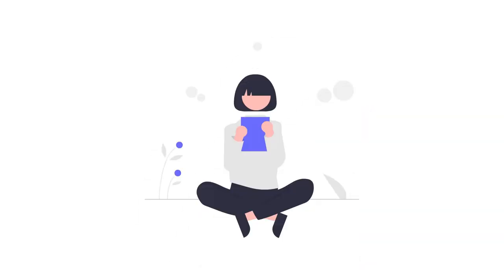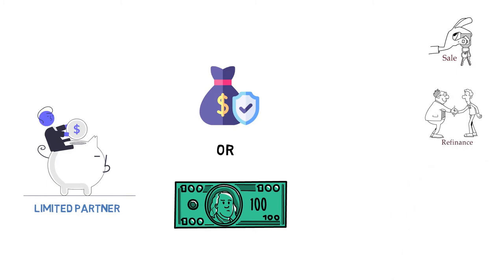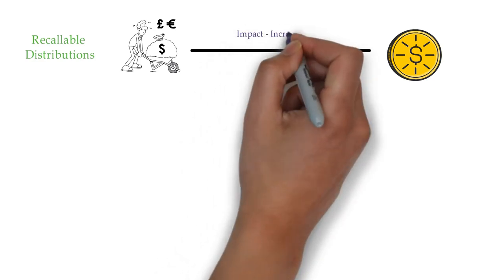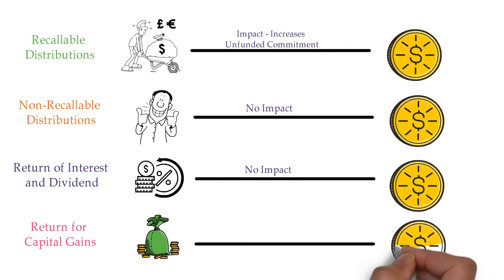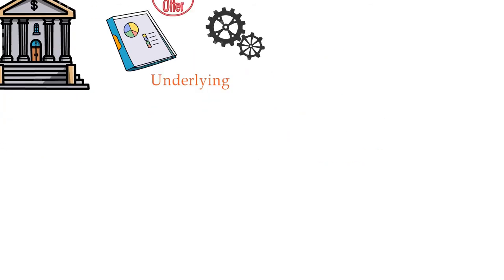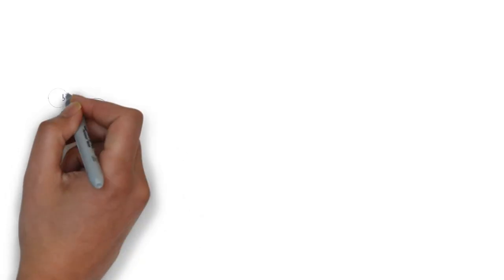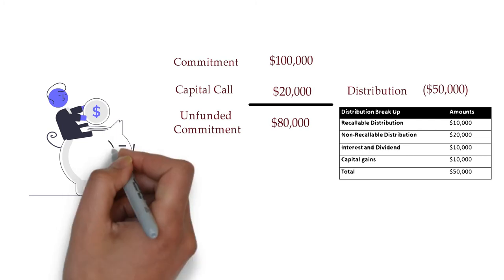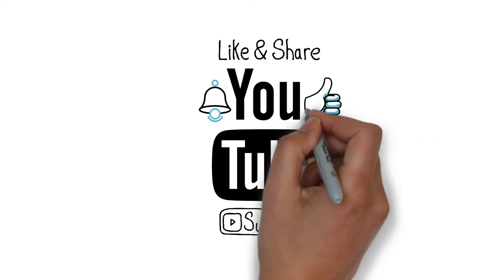Distribution in Private Equity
Distribution is the transfer of cash or securities to a limited partner resulting from the sale, refinancing, Liquidation, or IPO of one or more portfolio companies in which the General Partner chose to invest. Basically, the amount disbursed to the limited partners in a private equity fund is known as Distribution. Types of Distributions in Private Equity  are Recallable & Non-recallable distribution, Return of Interest & Dividend, Return of capital gains. For more private equity content on YouTube.